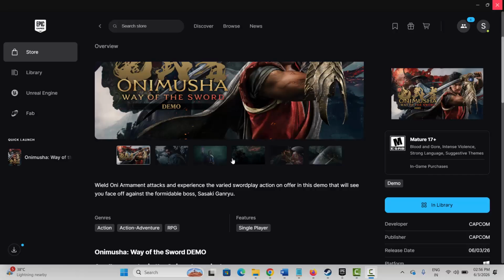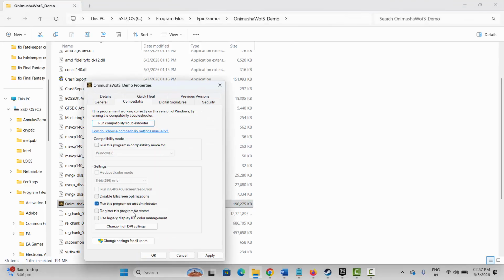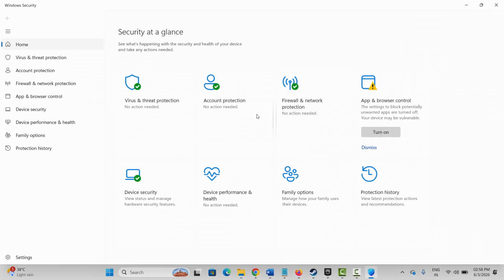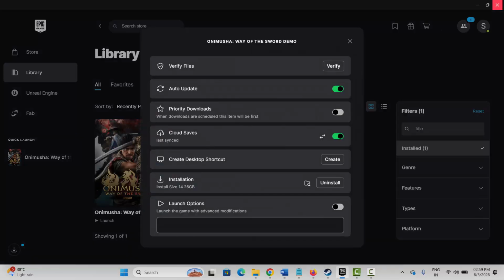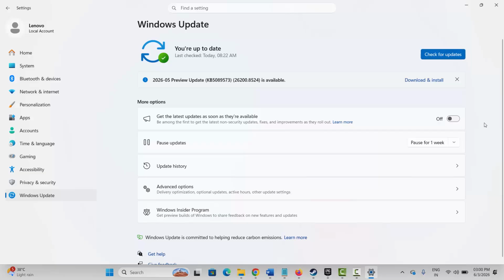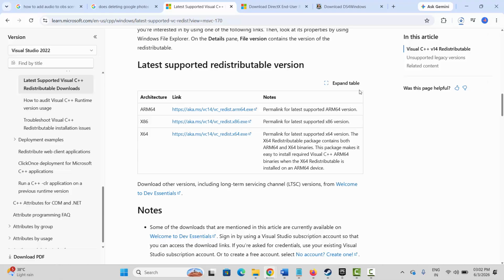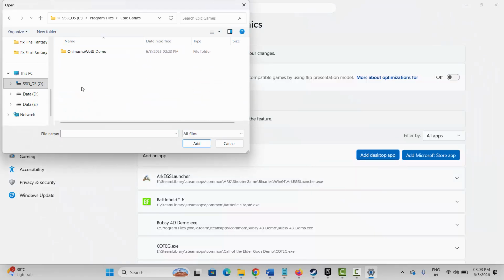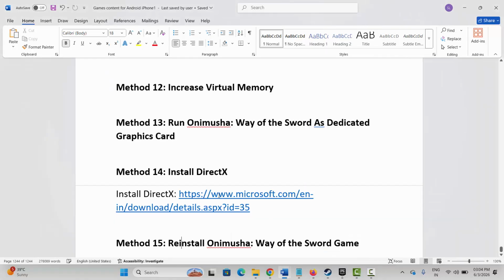Fix Onimusha: Way of the Sword Demo Crashing, Crash to Desktop, FATAL Error On PC (Epic Games)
In this video guide, know How To Fix Onimusha: Way of the Sword Demo Crashing at Startup, Crash to Desktop, FATAL Error On PC
Fix Onimusha: Way of the Sword Demo crashing On PC,
How to Fix Onimusha: Way of the Sword Demo Crashing at Startup,
Crashing error in Onimusha: Way of the Sword Demo How to fix,